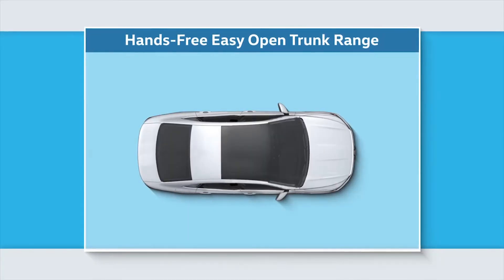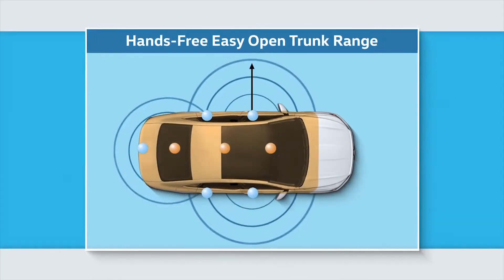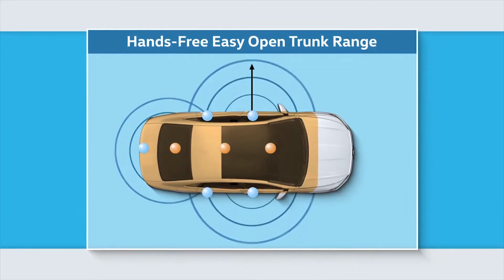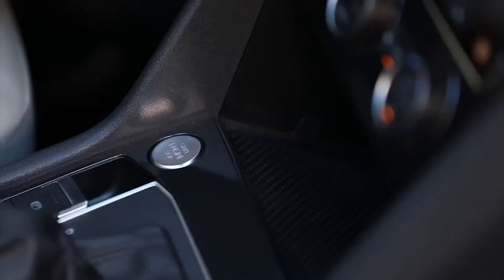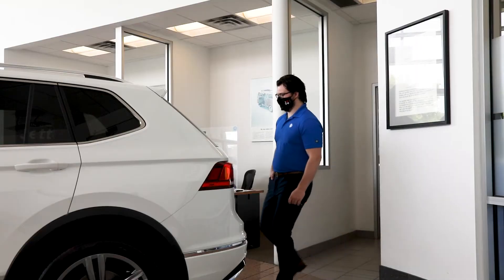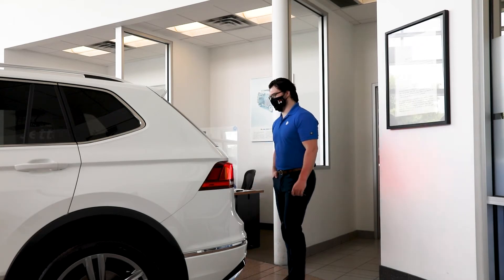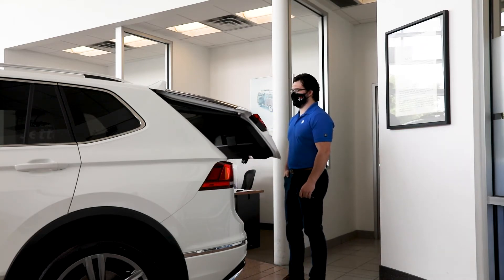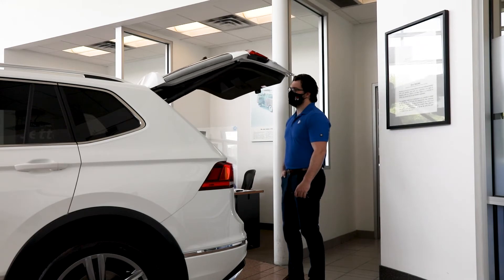Hands Free Easy Trunk Opening: Crosby VW Delivery